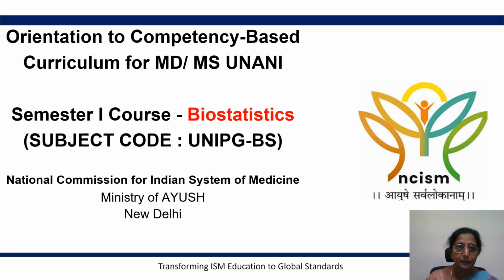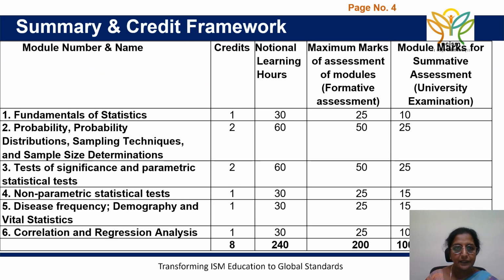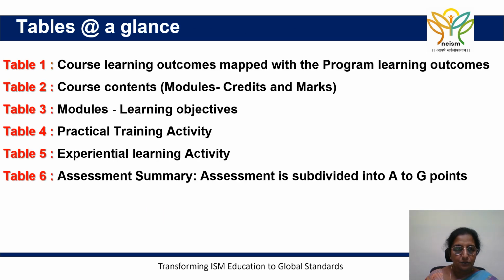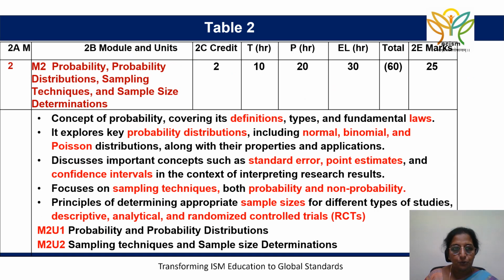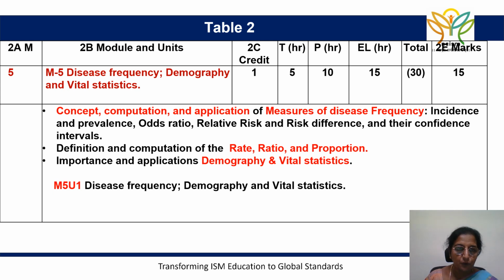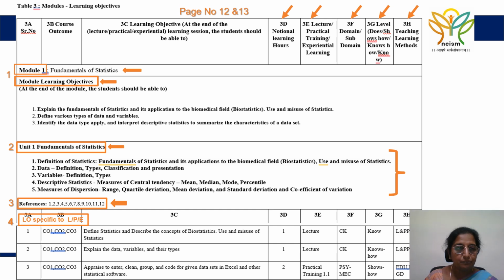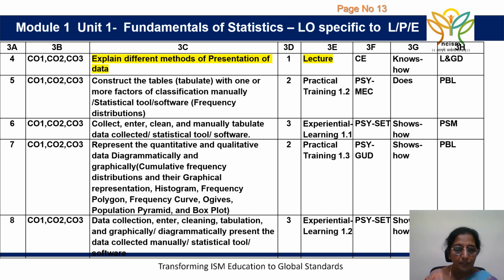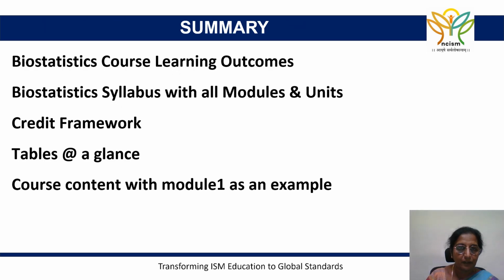UNIPG-BS-LO, MODULE & UNITS